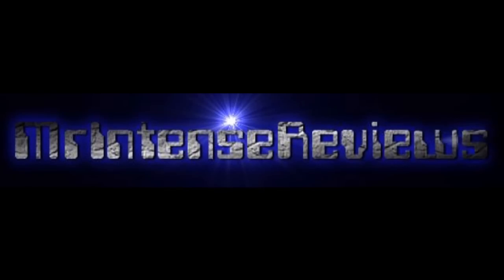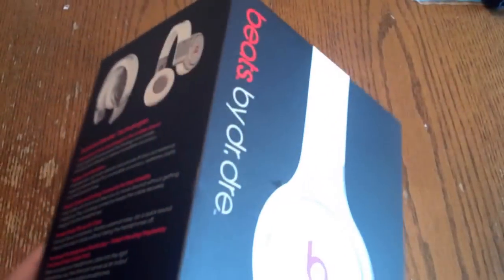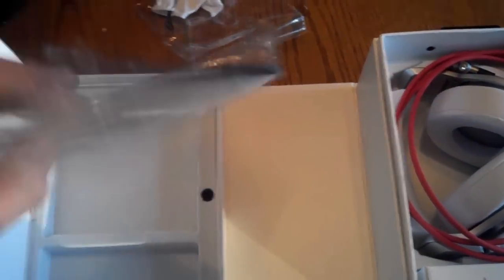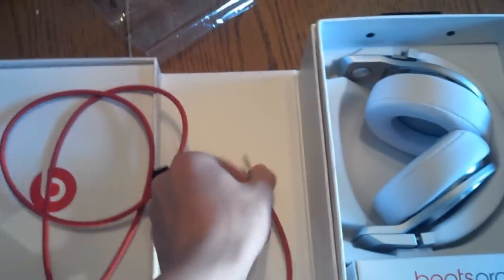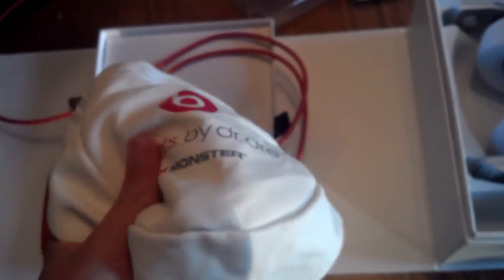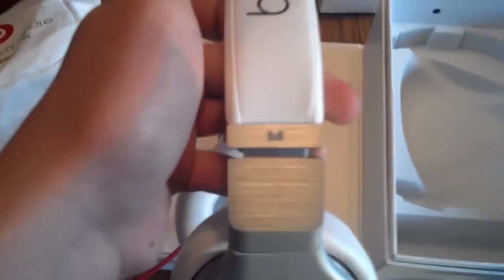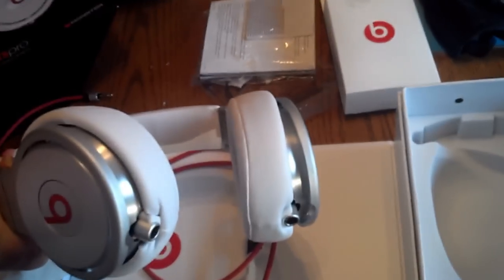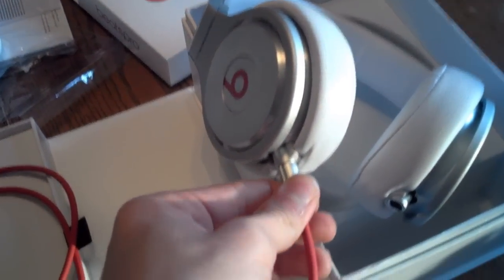Beats by Dre Pro Review